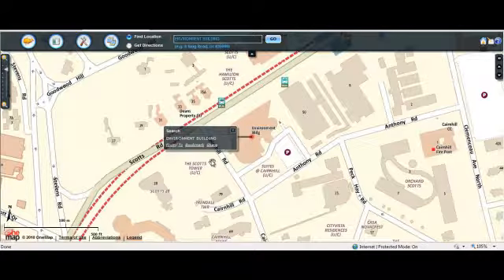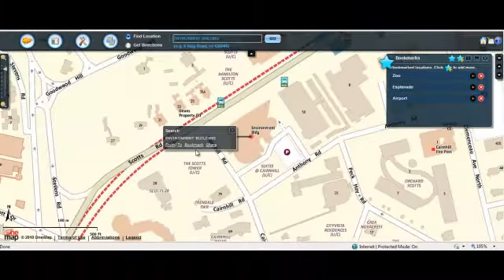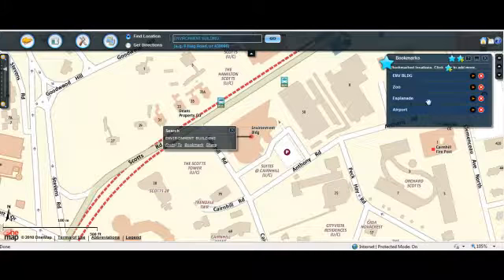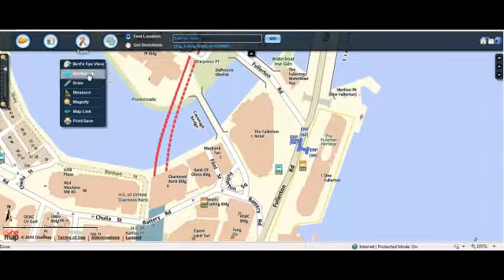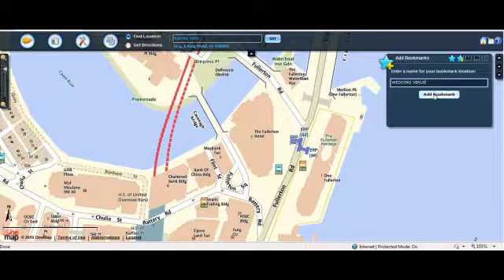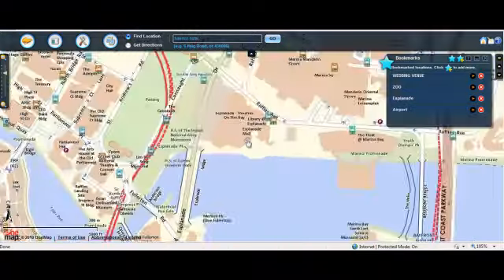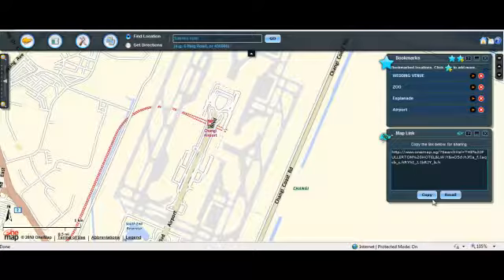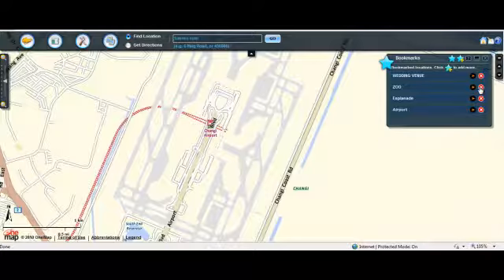BOOKMARK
"I hate searching for the same location every time!"

- Click on the Add bookmark option to add new bookmark.
- Enter a bookmark name and click on the Add bookmark button.
- Current map extent will be saved as bookmark and will be added in the bookmarks list.
- Click on bookmark from the list, map will be zoomed to the bookmarked location.
- Click on delete bookmark option to delete existing bookmark.